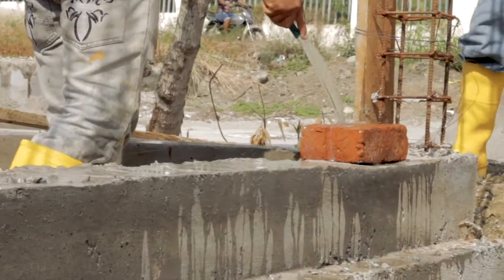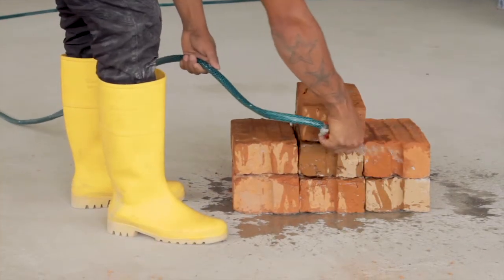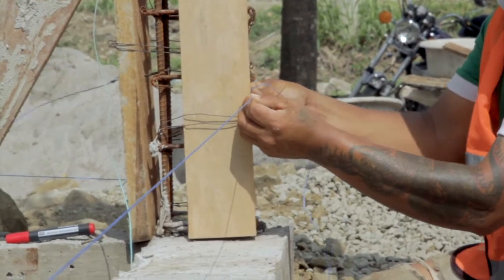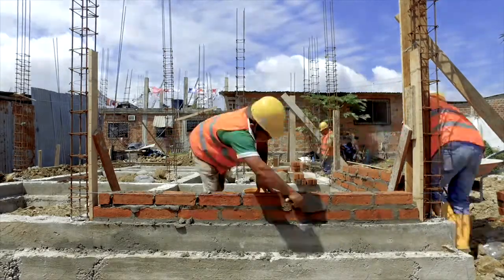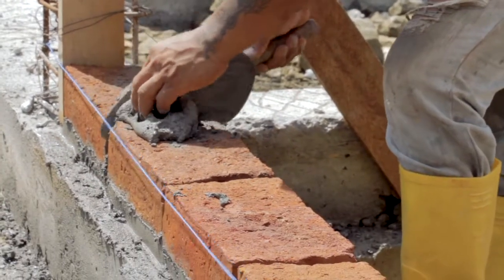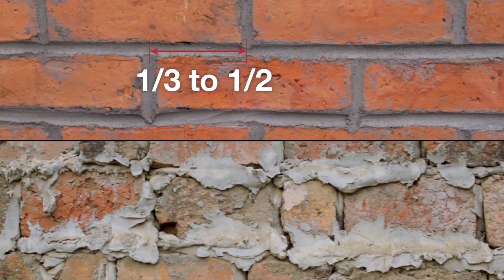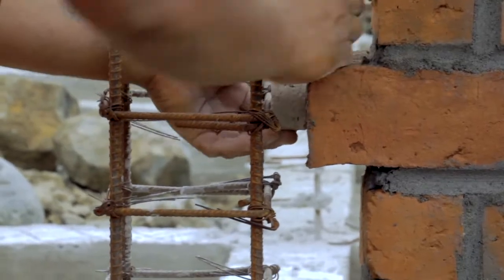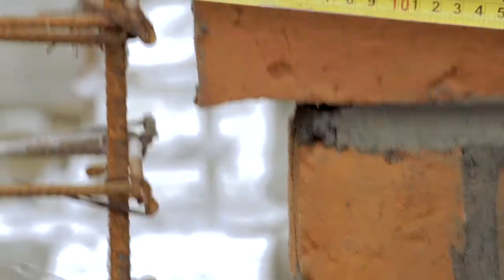Confined Masonry 08 of 11: Walls